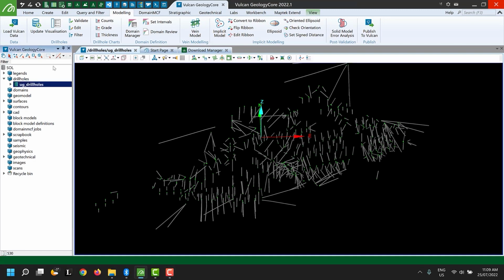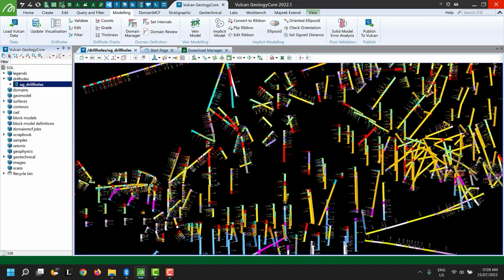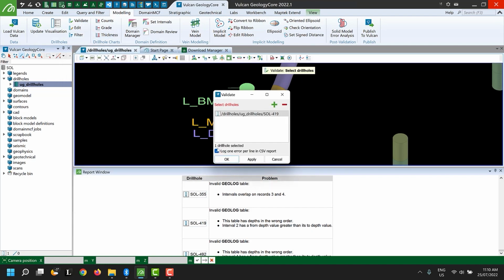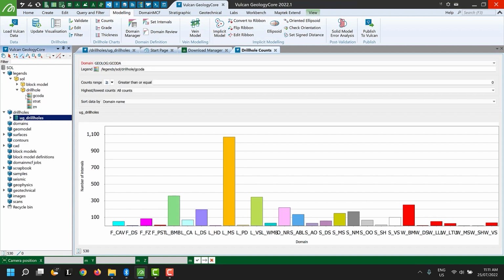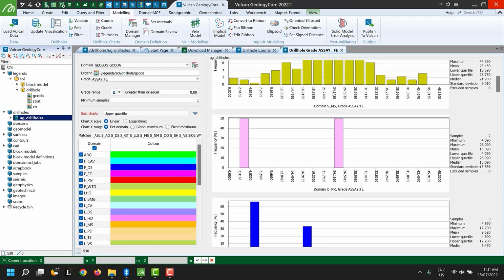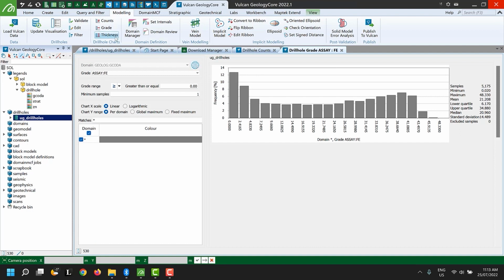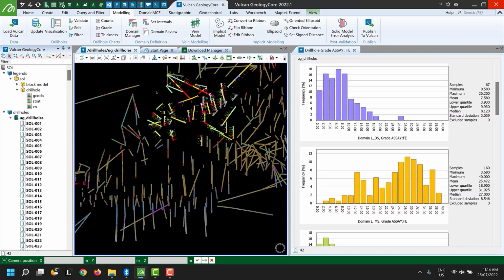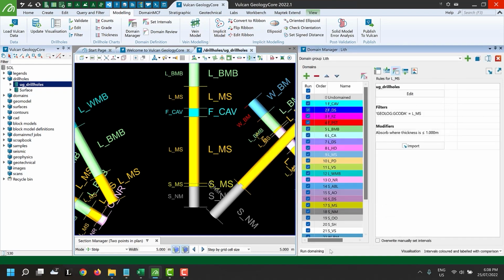Simplify your modelling process - Validating data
See how Vulcan GeologyCore's visualisation and validation tools help you quickly identify and correct consistency errors in your drillhole database, giving you confidence data is consistent and free from errors before you generate your geological models.